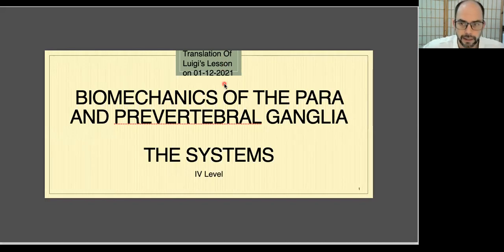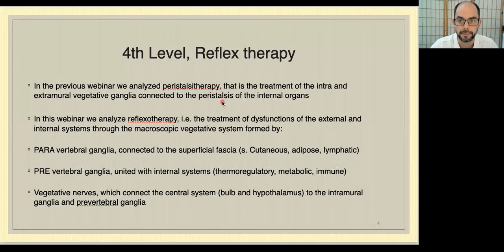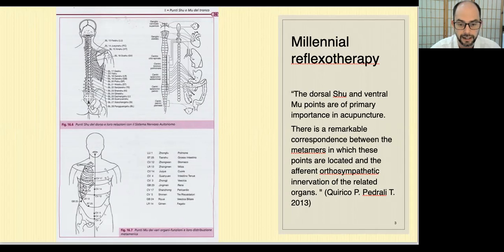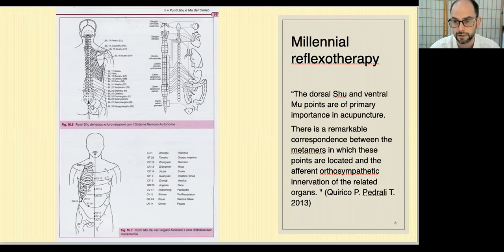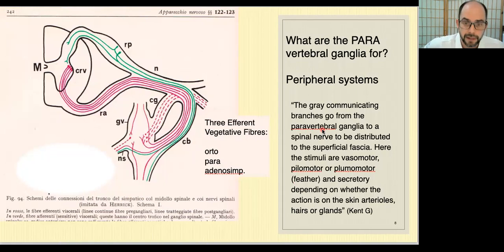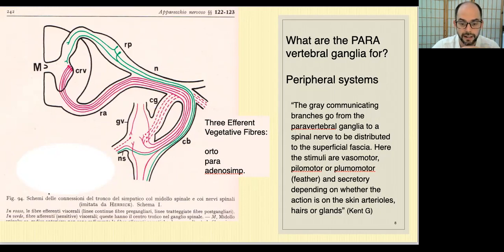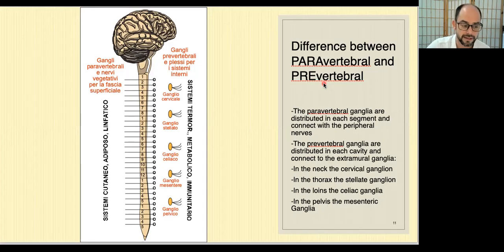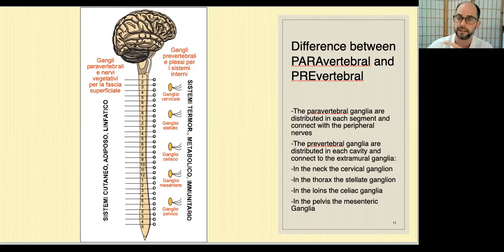Biomechanics of the paravertebral, and prevertebral ganglia systems.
Biomechanics of the paravertebral, and prevertebral ganglia systems - Luigi Stecco Pt (translated by Luca Pella).
In this excerpt from the December 1st Wednesday Webinar, the new 4th level of MF is highlighted and explained.